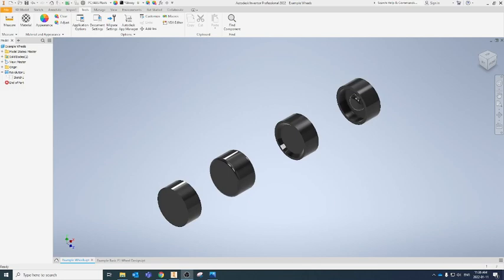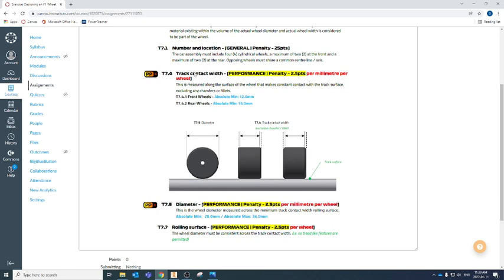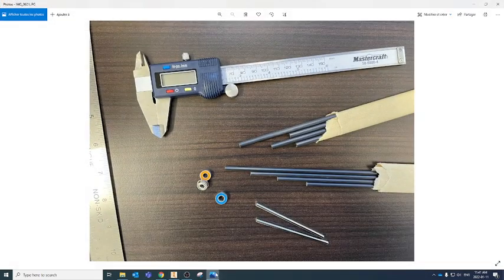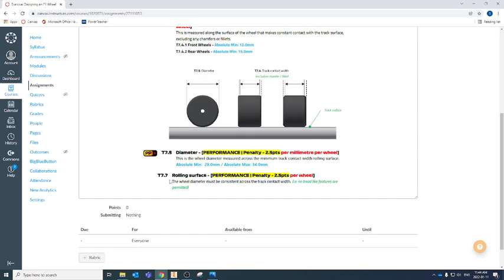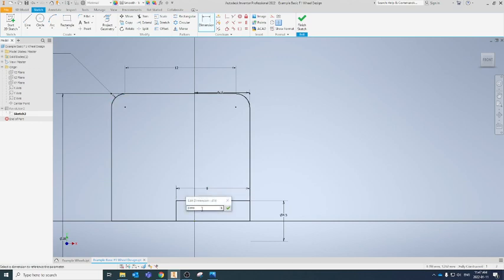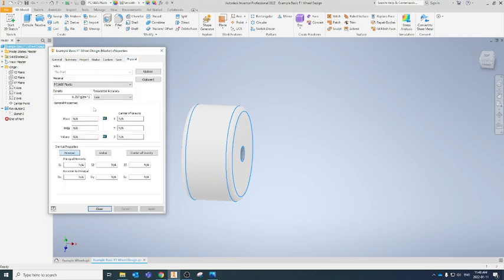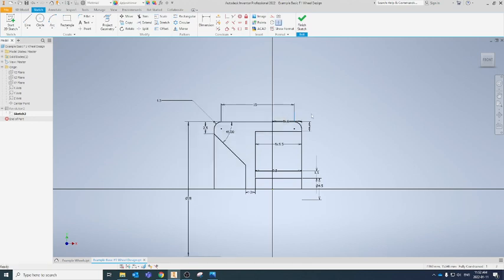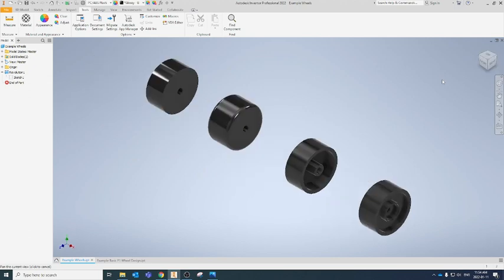How to Start Designing an F1 Car Wheel | CP Design and Racing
This video covers the basics of designing the front and rear wheels for an F1 in Schools race car, following the 2022 Technical Regulations. The program I used in this video is Autodesk Inventor 2022. I go over drawing a simple wheel, checking the volume of your wheel, editing the sketch and revolution to refine the design, and making sure that the design meets the requirements in the Technical Regulations.

Thanks for your love and support and as always, happy designing!